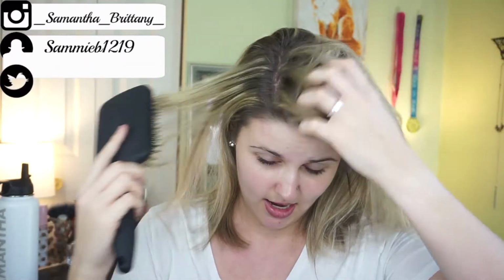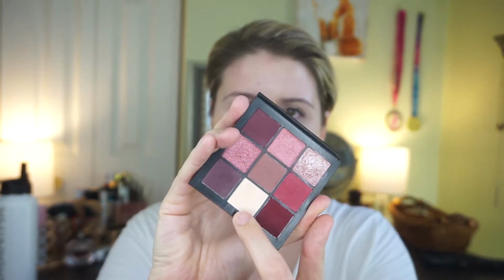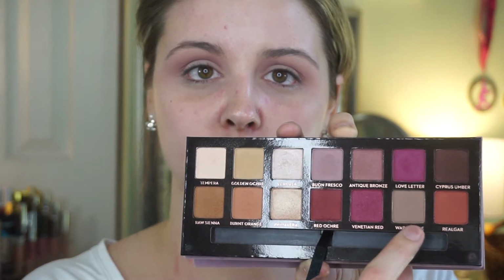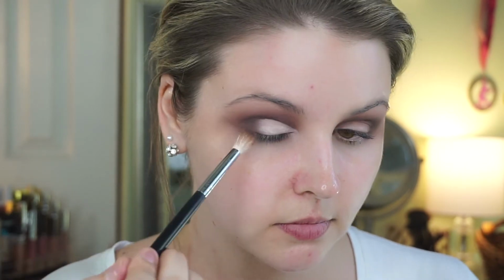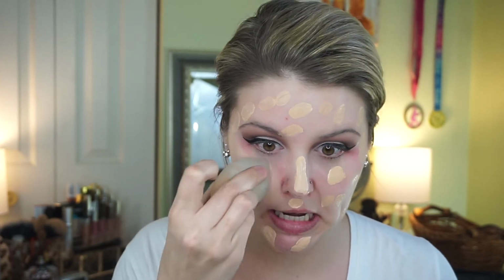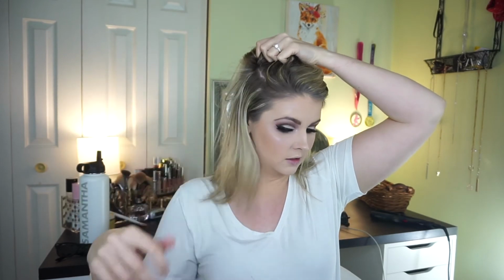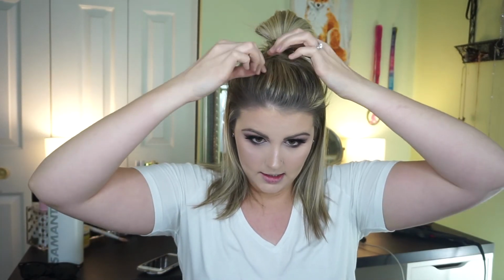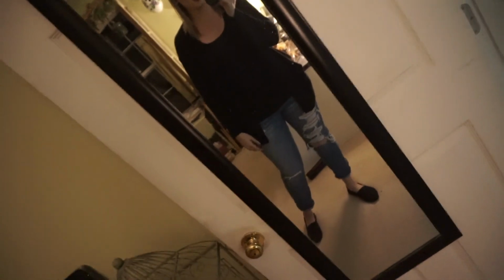Chit Chat GRWM | From Drab to Fab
Hey all my lovelies!! we are back to the normal uploading schedule or Tuesday and Fridays!!!

I hope you love this video it was literally just like I was talking to a friend but just talking into the camera! Love you all so much and I hope that you can relate to somethings that I talked about! and that  you love the life updates that I have for you!